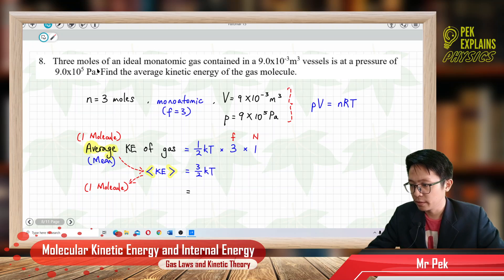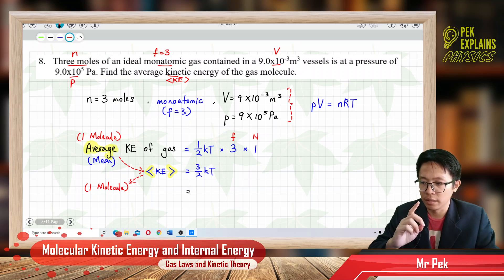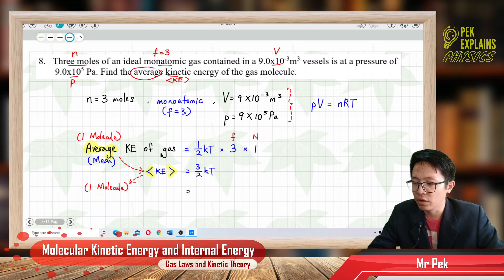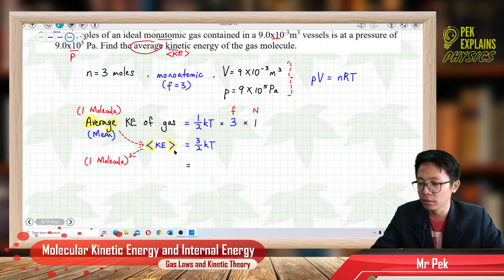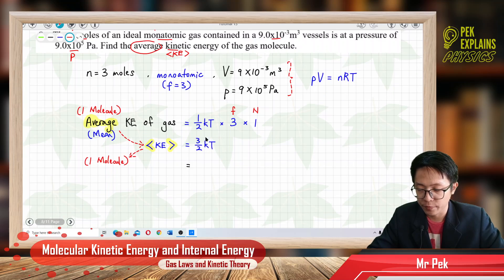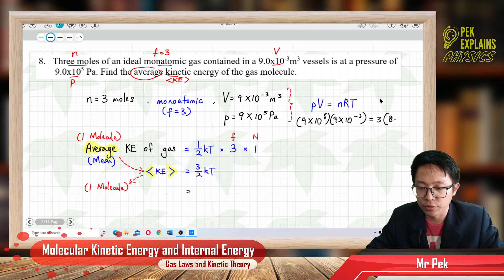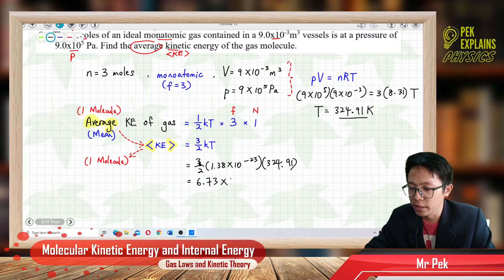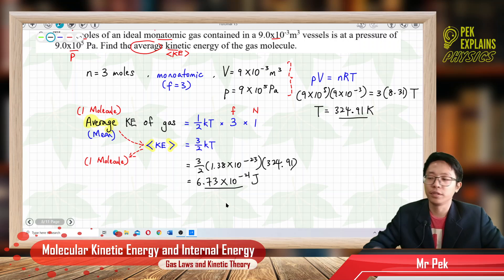Matriculation Physics: Molecular Kinetic Energy and Internal Energy (Q3)